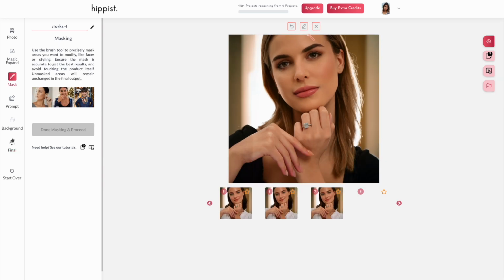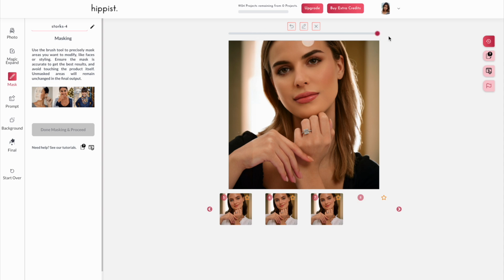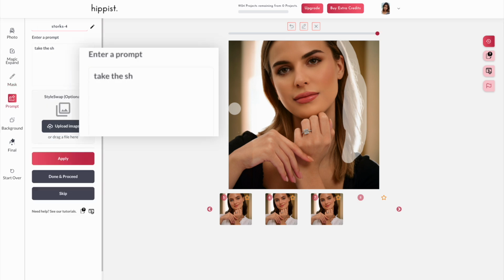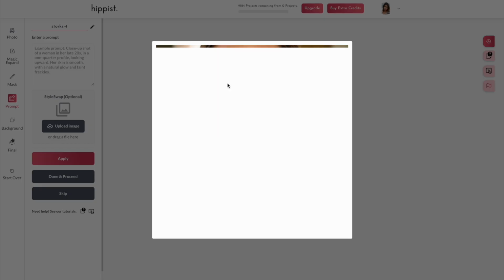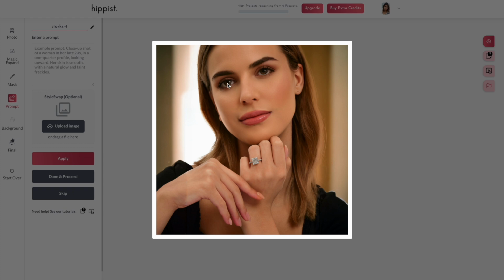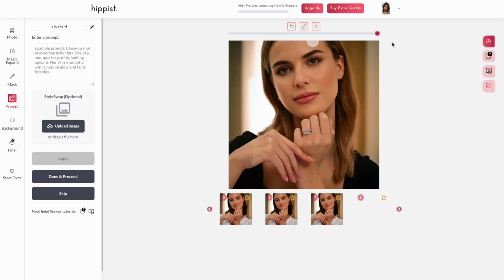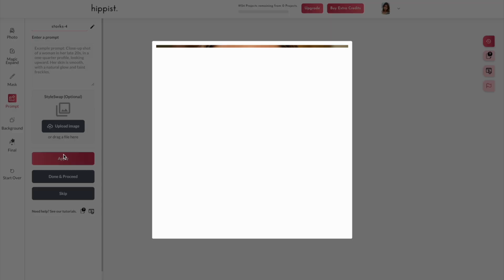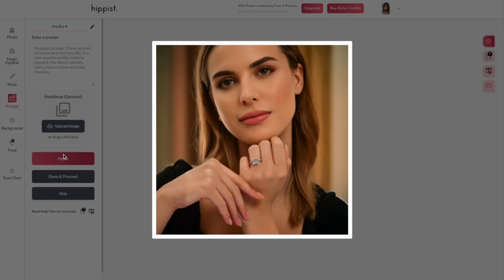How to Remove Light Flares in AI-Generated Model Photos | hippist Tips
In this quick tutorial, we show you how to fix unwanted light flares around the hair in AI-generated model images using hippist.
✨ Brushing over the area you want to fix
🖊️ Writing a prompt to tell the AI what to do
💡 Achieving a clean, professional look by removing glare

Whether you’re a jewelry brand or creating product photos for e-commerce, this method helps you enhance your visuals — no professional photoshoot required.